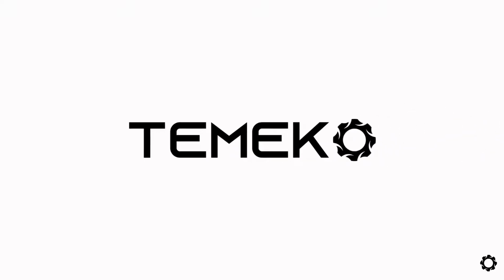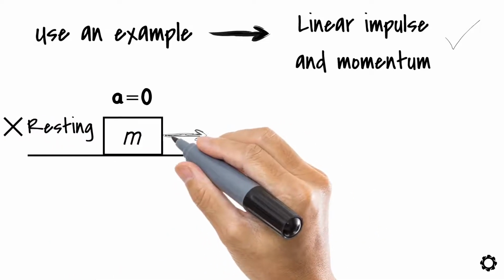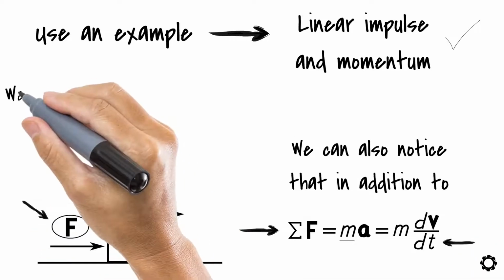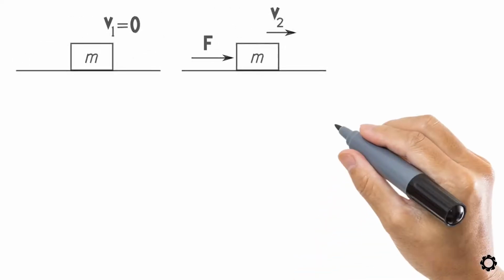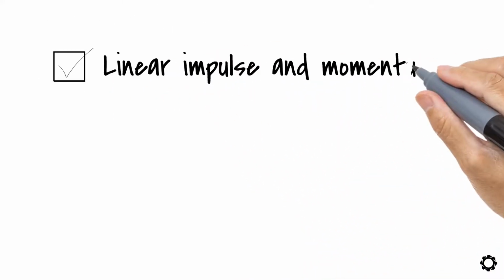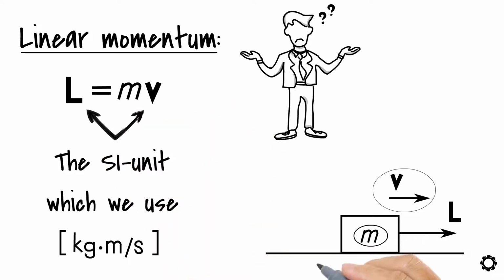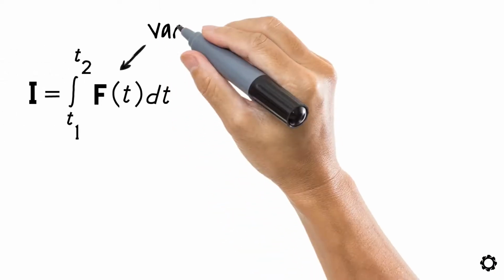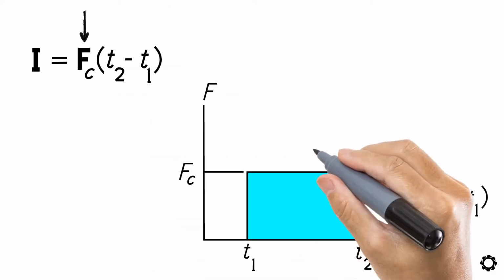Linear Impulse and Momentum